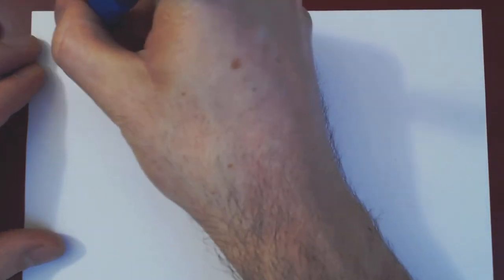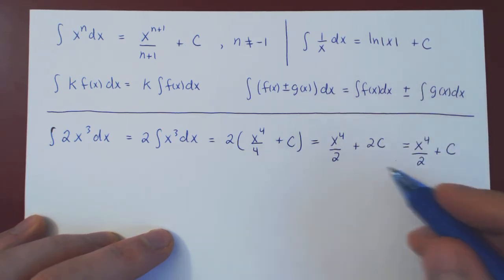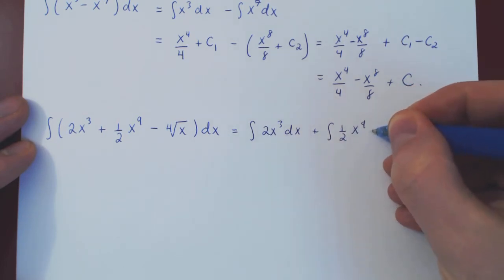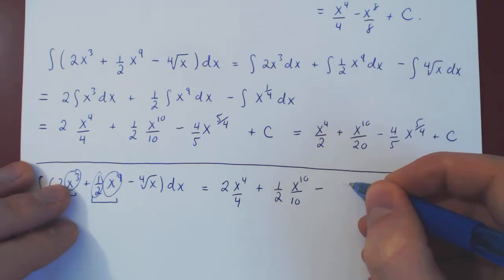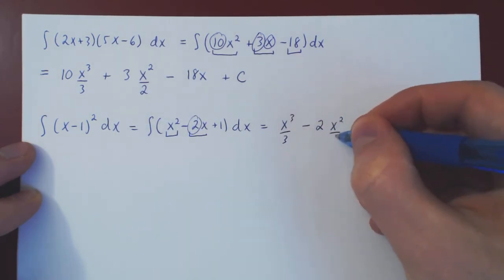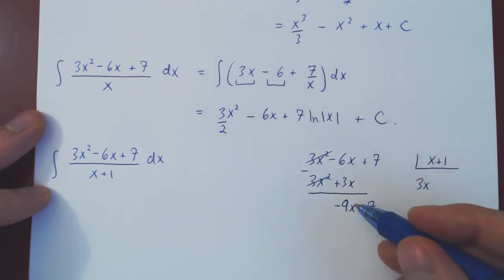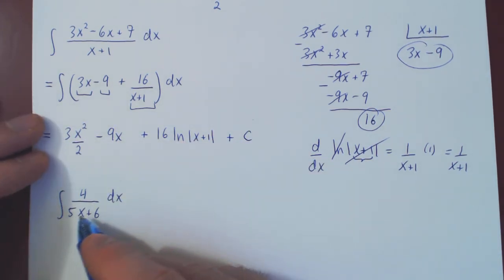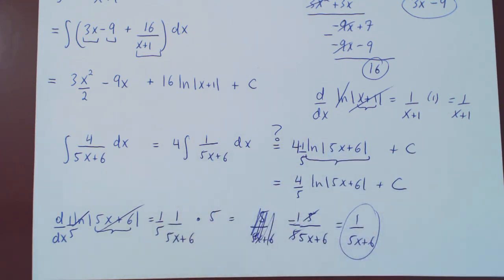Indefinite Integrals - 4